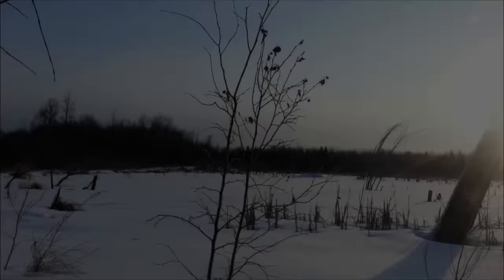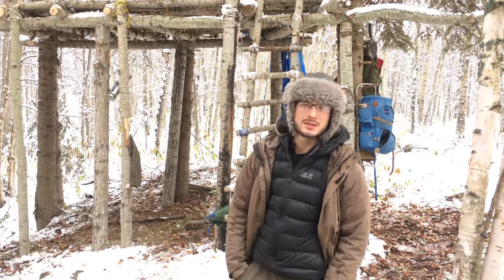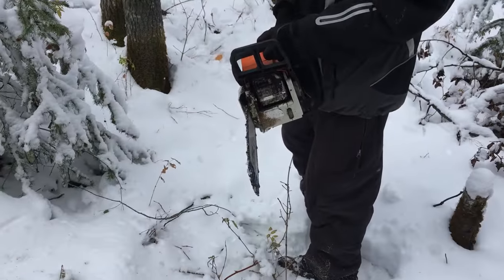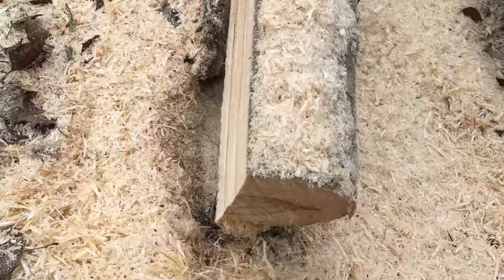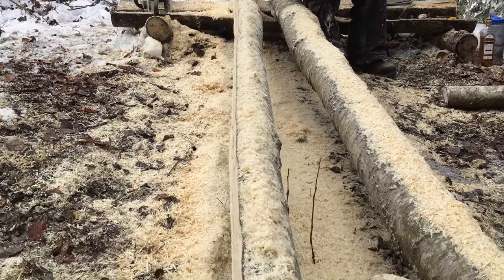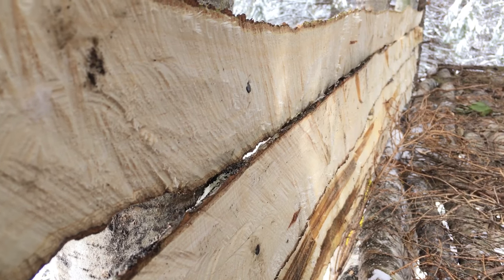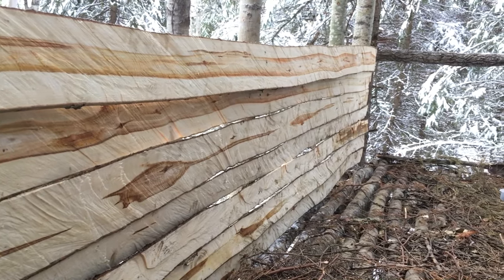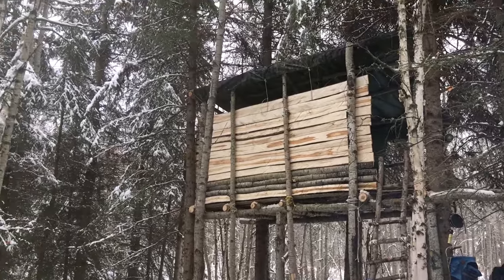Bushcraft Tree House Part 3 - Bushcraft Shelter - CHAINSAWS! - Winter Camping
Walls for our Bushcraft Treehouse project. This week we are cladding the walls.

We toyed with a lot of ideas for how to do the walls for this bushcraft shelter. We thought about doing it the tradional log cabin style, but thought the weight would be excessive. We also thought about weving brush in between smaller uprights, but eventually this shelter will need a wood burning stove, an Canadian winter camping get very cold indeed!

We finally thought we could try ripping down logs to make bodge job cladding. We had to use chainsaws even though its not very bushcrafty but hey, we wanted to try it out so here it is!

We are two amateur bush-craft enthusiasts with a mission to test the many techniques and skills demonstrated by professional and non professional bush-craft enthusiasts from around the globe, and see how they fare up against the great Canadian outdoors.